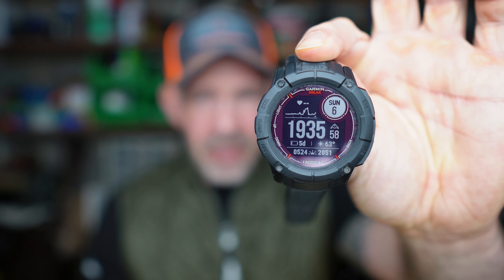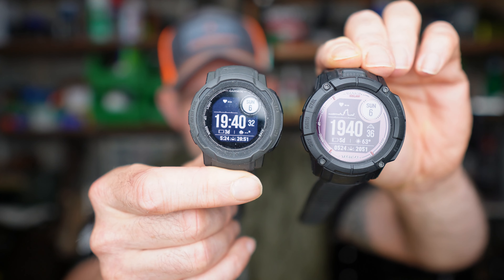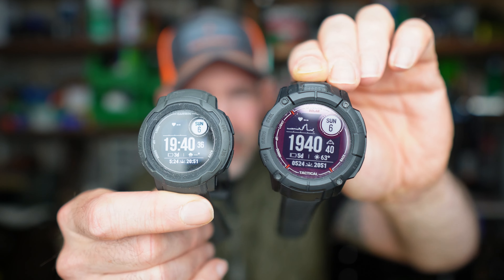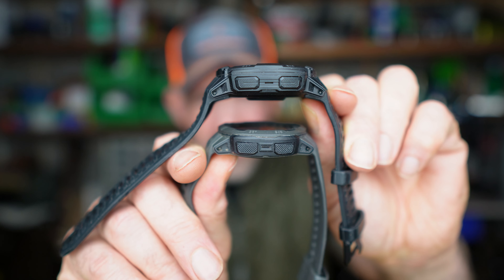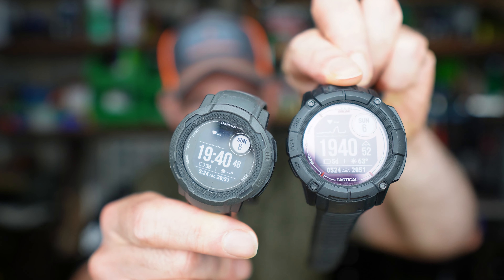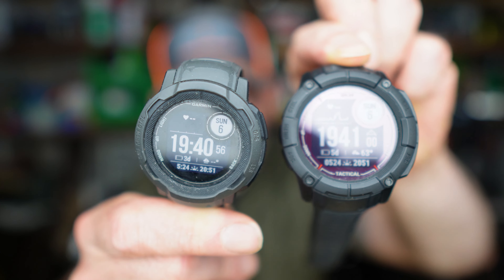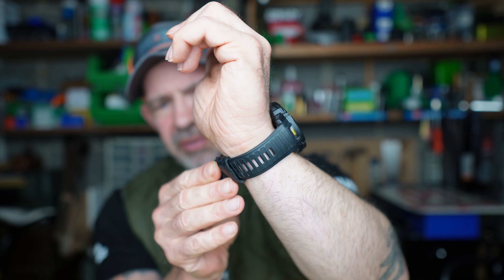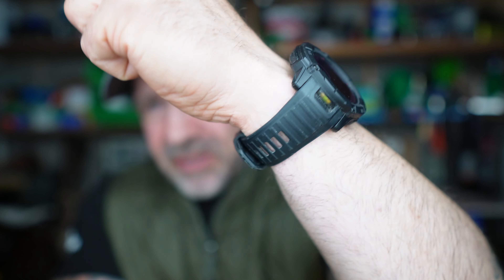Garmin Instinct 2x Tactical - Worth The Upgrade?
If you are looking for a rugged, tactical style smart watch then Garmin offer a wide range of options. One of their newest models, released with very little fanfare is the Instinct 2X. I take a look at the tactical version and discuss if this watch is the one to choose for those new to Garmin and if its worth the upgrade for those who currently where an Instinct 1 or 2. I have the Instinct 2 (non solar version) and have been wearing the 2X Tactical for the last 4 months. Watch the review before you decide to jump!